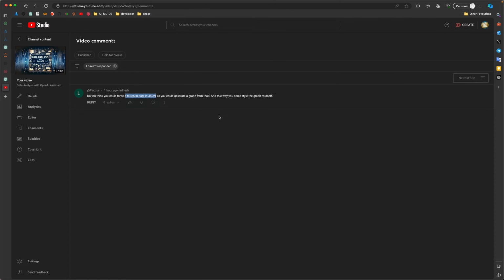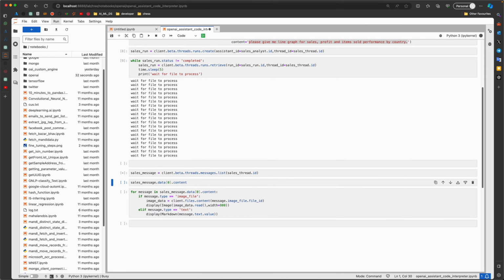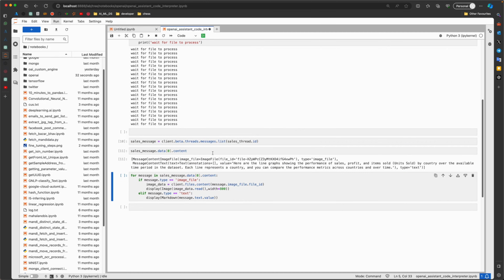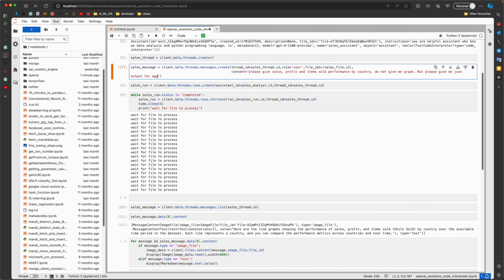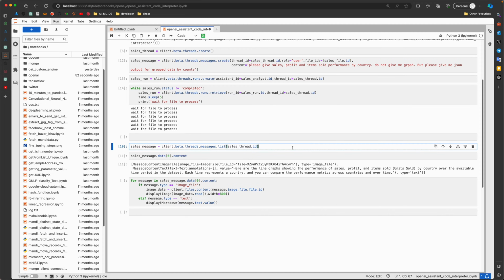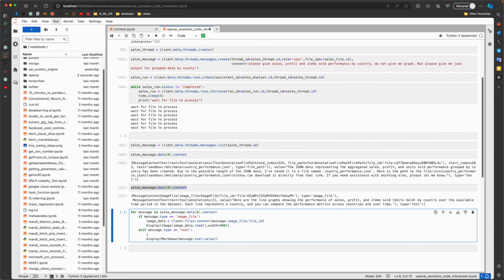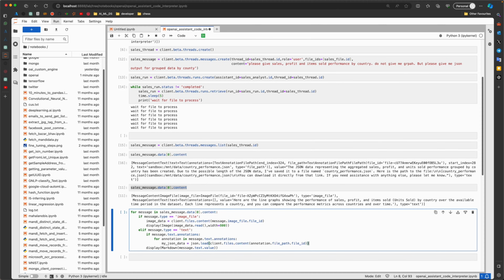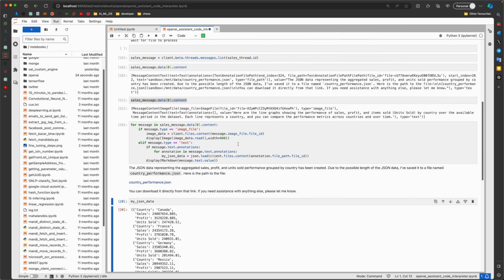Forcing JSON Output in OpenAI's Assistant API: Viewer Query Response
In response to an intriguing question from one of our curious viewers, this video is dedicated to exploring the capabilities of OpenAI's Assistant API in returning data in JSON format. A big thank you to our engaged community for sparking such valuable discussions!

🔍 Viewer's Query Addressed:
"Can we force the Assistant API to return data in JSON for custom graph generation?"
This video is a deep dive into just that – showcasing the flexibility of the API to meet specific data format needs.

📈 Tutorial Highlights:
Demonstrating how to compel the Assistant API to return JSON data.
Detailed walkthrough on handling the output, particularly when the annotations list is not empty, indicating file content.
Practical steps to capture and utilize the content of a JSON file for custom data visualisation.

🙏 Community Appreciation:

Special thanks to our viewers for their curiosity and questions. Your engagement is the driving force behind these tutorials!
Whether you're a developer, a data scientist, or simply an AI enthusiast, this video will guide you through customising API responses for your specific needs.

Keep those questions coming! Your insights make this series richer and more valuable for everyone.